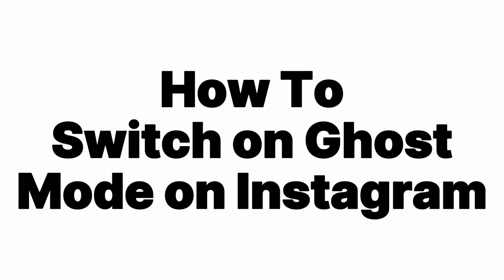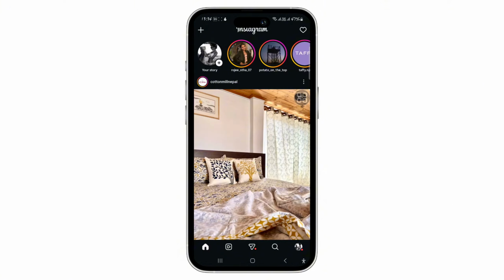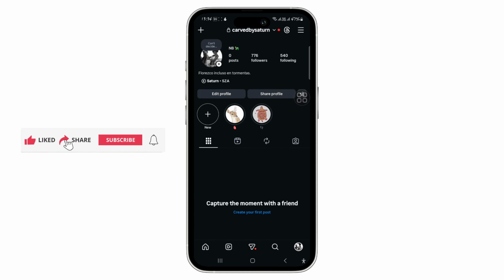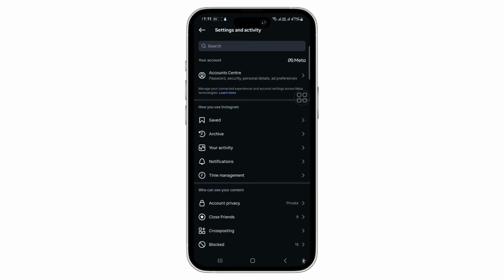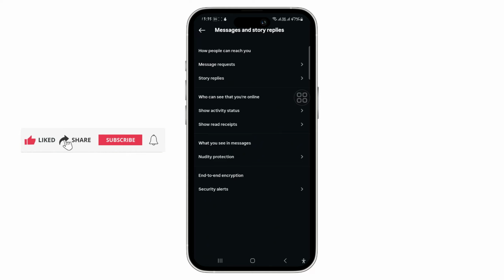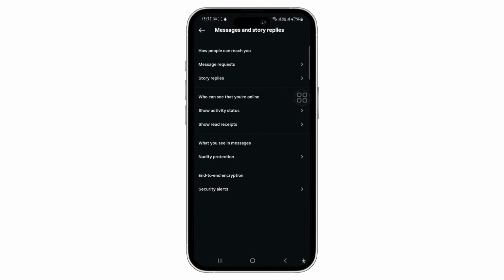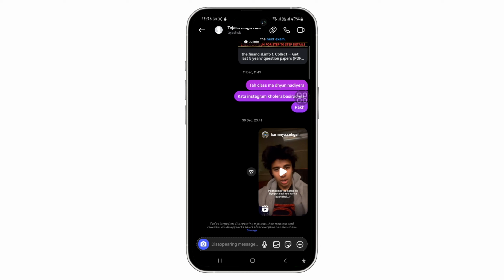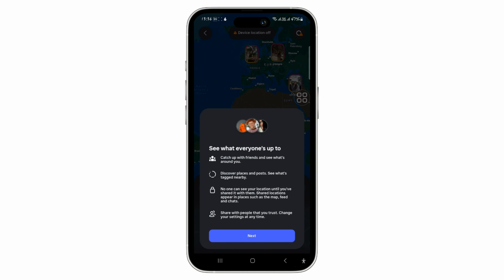How to Switch on Ghost Mode on Instagram | How To Clear All Previous Activity On Instagram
Want to use Instagram more privately and hide your activity? 👻📱 This step-by-step 2025 guide will show you how to switch on Ghost Mode on Instagram and clear all previous activity, so you can browse, search, and interact more discreetly.

What You’ll Learn in This Video:
✅ How to turn on Ghost Mode / Activity privacy settings on Instagram
✅ How to clear Instagram search history and recent activity
✅ How to hide online status and last active status
✅ Tips to improve privacy and security on Instagram in 2025

Whether you want to stop others from seeing your activity status or simply clean up your Instagram history, this tutorial helps you take full control of your privacy settings.

📌 Chapters:
⏱ 0:00 – Introduction
⏱ 0:10 – How to Switch On Ghost Mode on Instagram